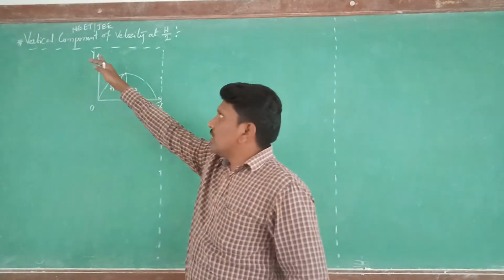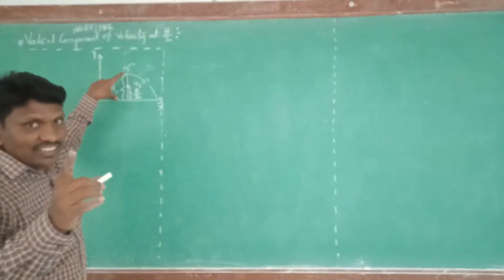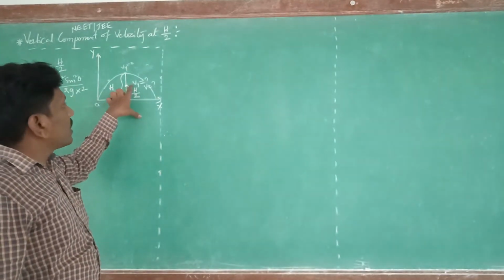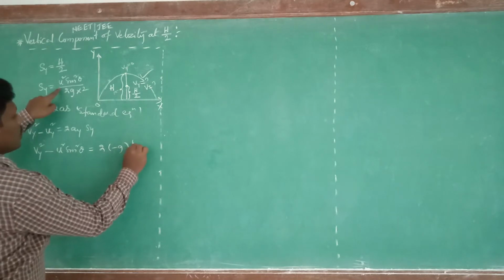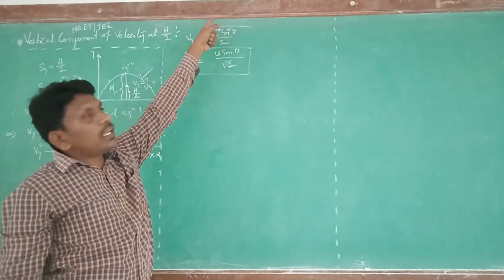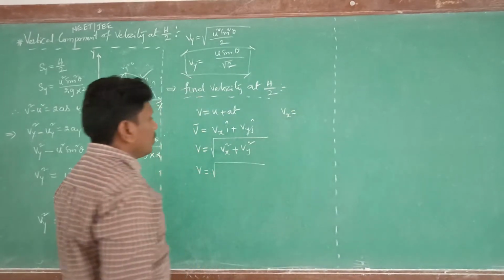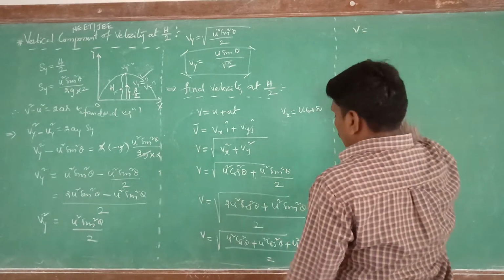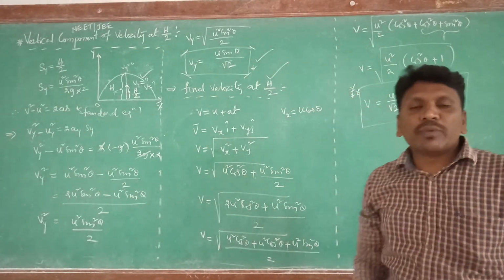Vertical component of velocity at half of the maximum height (H/2)|JEE NEET|chapter 4 class11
Dear Students, this topic is very useful for NEET JEE eamcet and other Examination

so work hard and prepare for examination